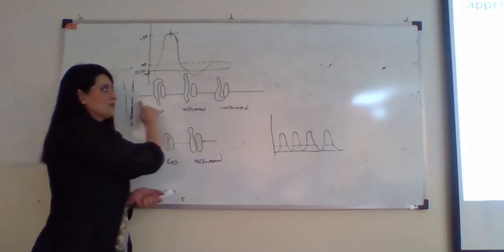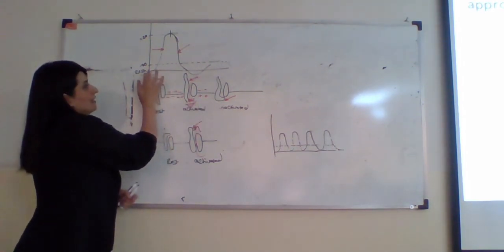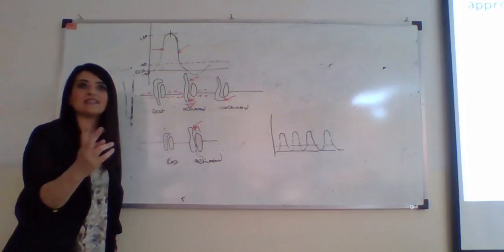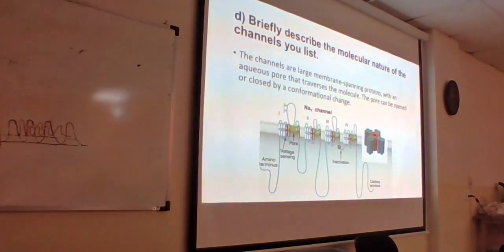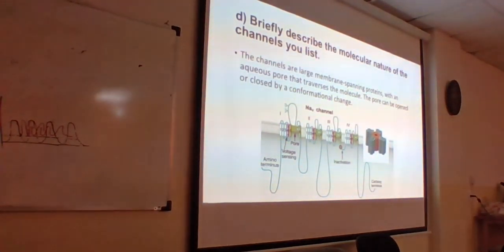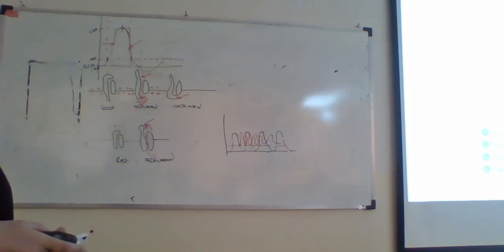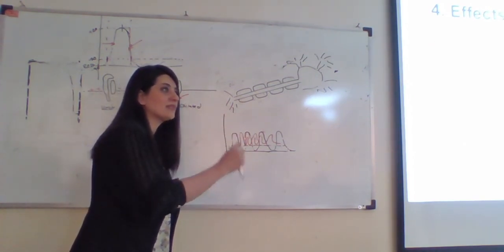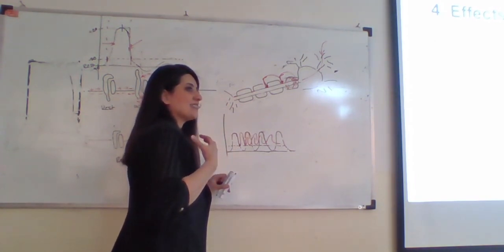Action potential and nerve conduction (M & R Study session)